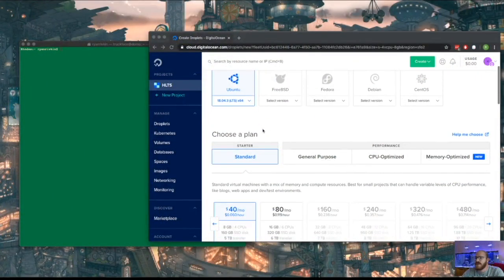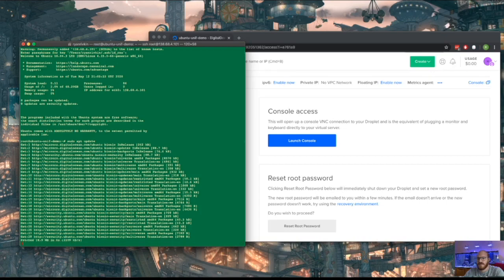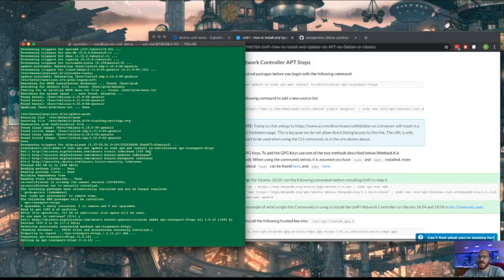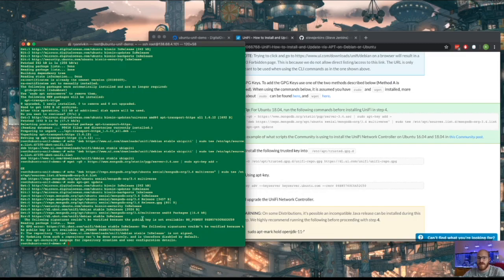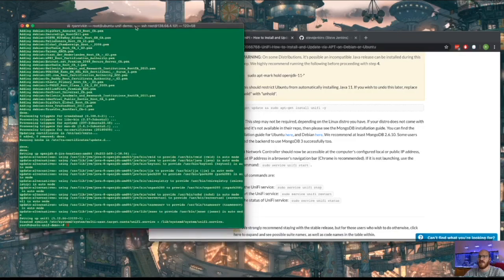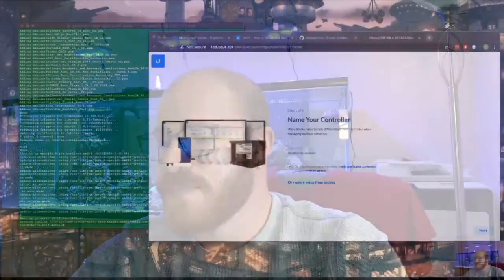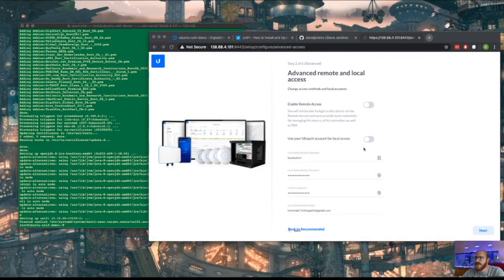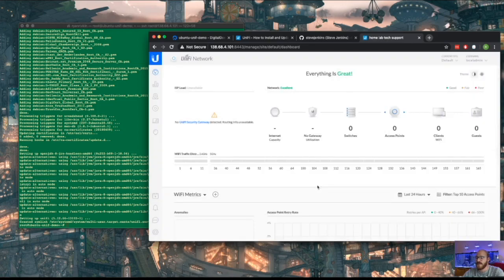Setting up Unifi on Ubuntu 18.04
In this video I'm going to walk you through setting up the unifi controller from ubiquiti on ubuntu 18.04. I'm using digital ocean to help speed along this tutorial and you can do the same though this video is not about setting up ubuntu or droplets in Digitalocean as I plan to cover those later.